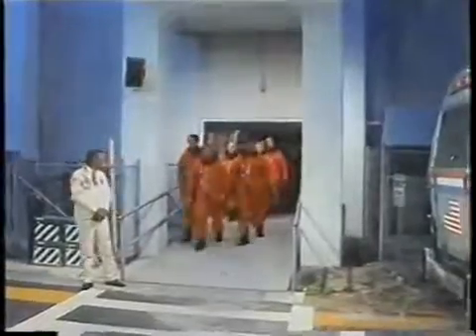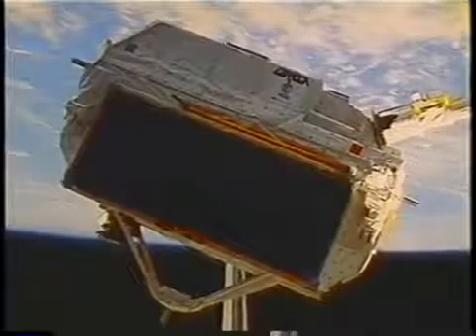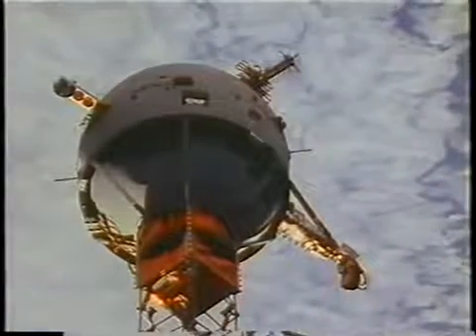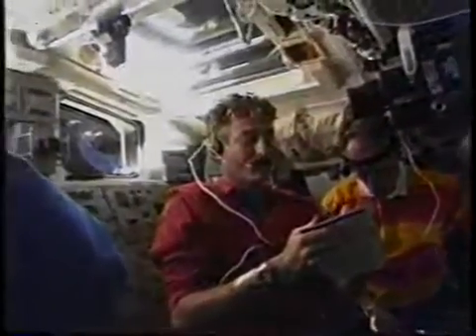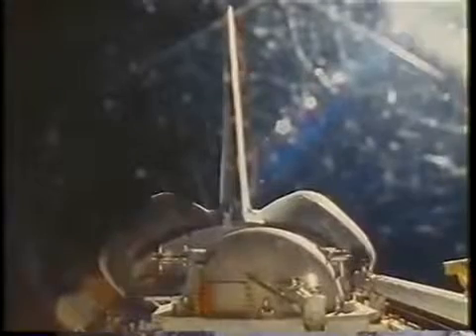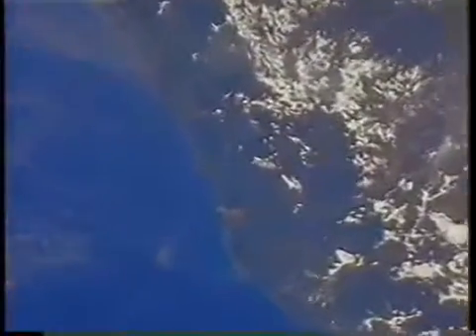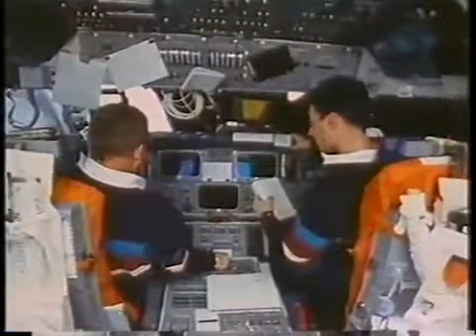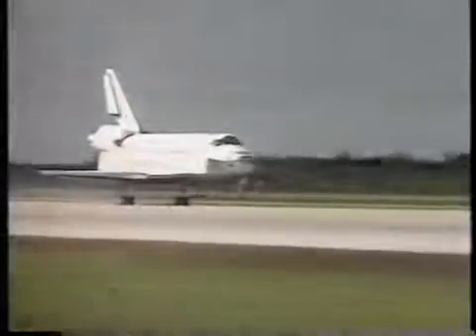STS 46 - Debriefing e presentazione post missione